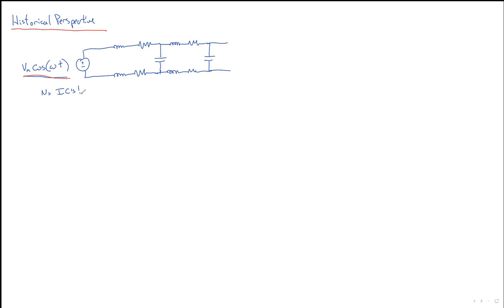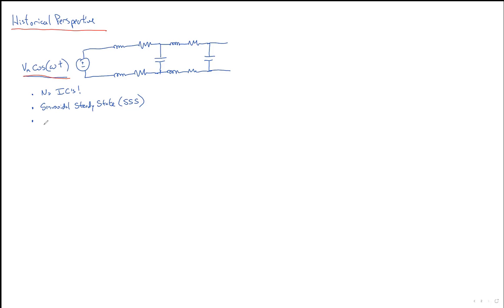EE223 - 23 Phasor Intro - 02 Historical Perspective